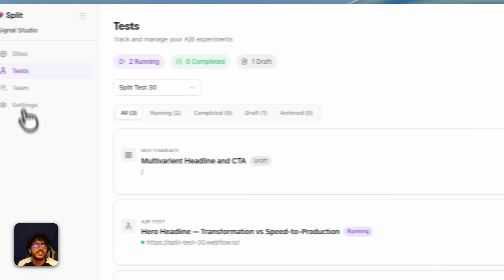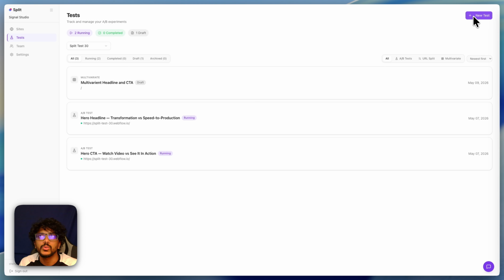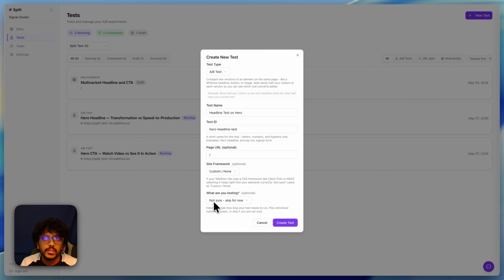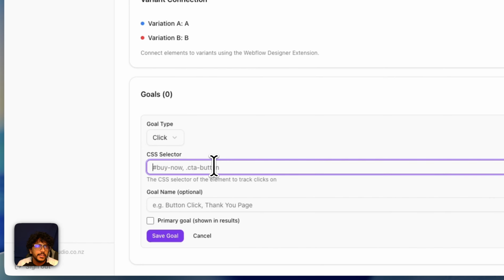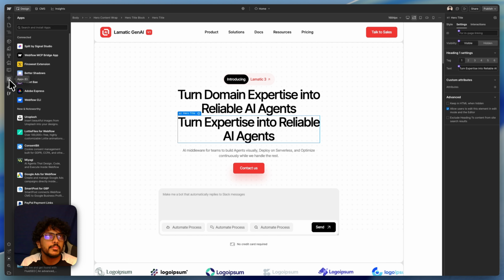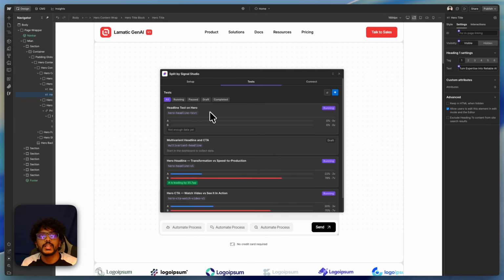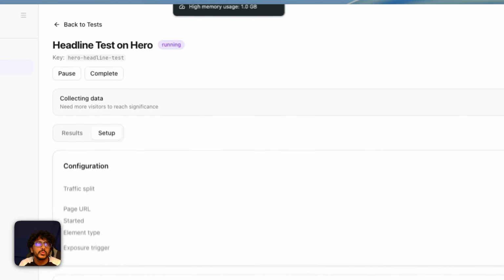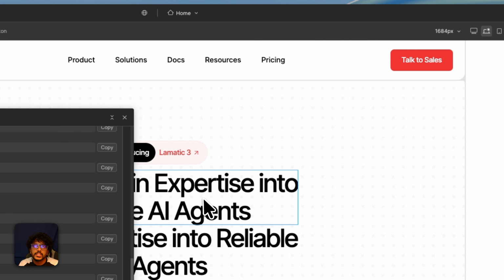Webflow A/B Testing in Under 2 Minutes - Native, No Code, Zero Flicker with Split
Run a complete A/B test inside Webflow in under two minutes — no code, no copy-pasting scripts, no developer required. Split is a native Webflow Designer Extension. You select elements on the canvas, assign them as Variant A or B, and ship.

What you'll see:
00:00  Why native A/B testing matters
00:08  Install + connect your Webflow site (OAuth)
00:18  Create your first test in the Designer
00:32  Connect Variant A (control)
00:45  Build + connect Variant B
01:05  Add a conversion goal
01:20  Launch the test
01:32  Where to go next

Why Split:
- Native Webflow Designer Extension — build tests on the canvas
- Zero-flicker delivery — split.js is 4.2 KB, resolves in under 12 ms
- Sticky, deterministic assignment — the same visitor always sees the same variant
- Three test types in one platform — element A/B, URL redirect, multivariate
- Honest statistics — winners only called at 95% confidence with 100+ visitors per variant
- GDPR compliant out of the box — works with Finsweet, Cookiebot, OneTrust, Cookie Yes, Osano

Pricing:
- Free — 1 active test per site, A/B + URL split, all goal types
- Starter — $29/site/mo, 5 concurrent tests, multivariate, 3 team members
- Professional — $49/site/mo, unlimited tests, 10 team members, priority support